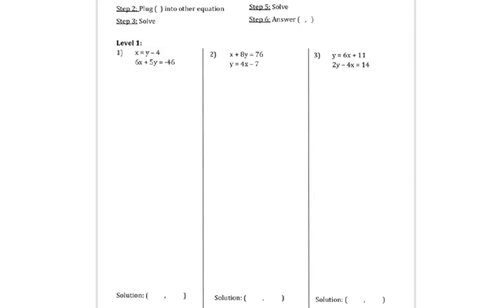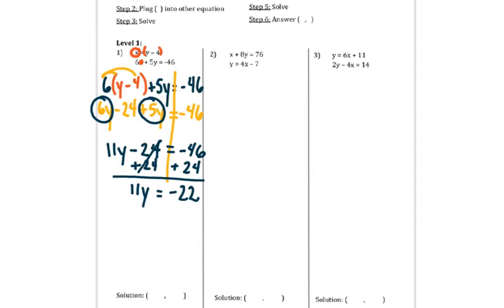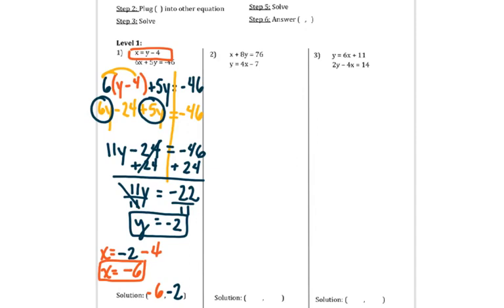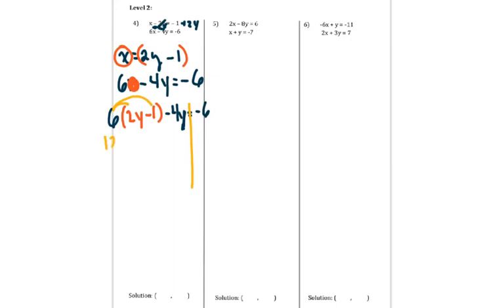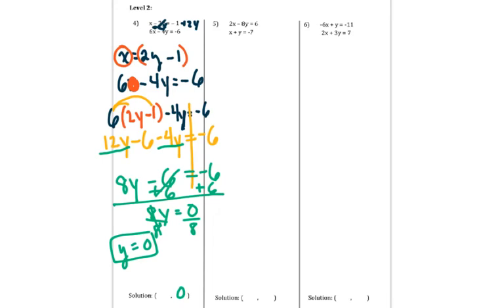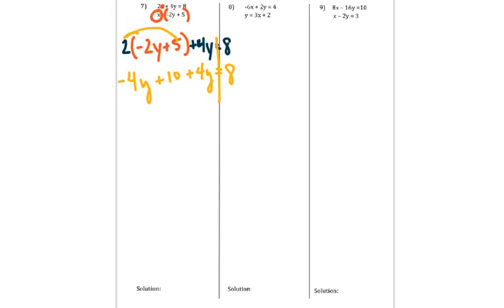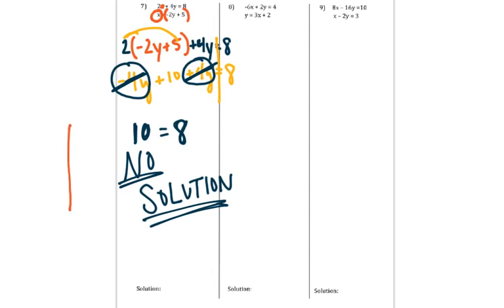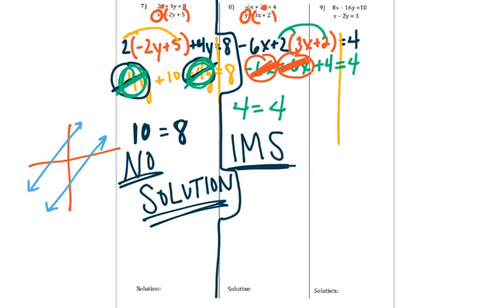Day 46 Solving Systems by Substitution 2